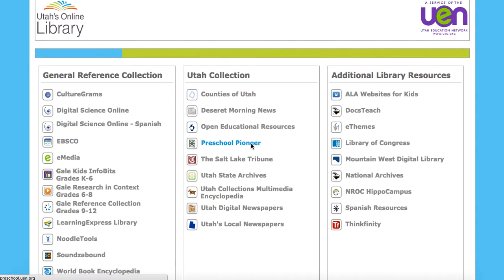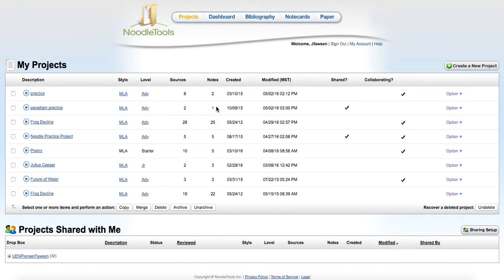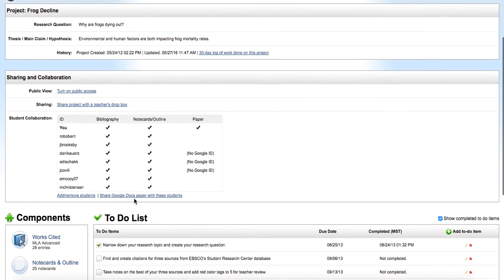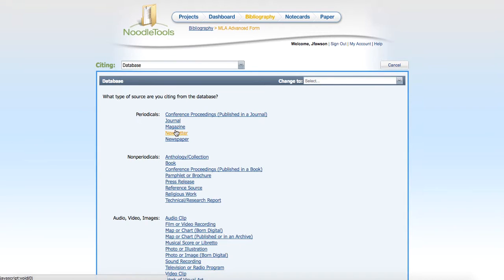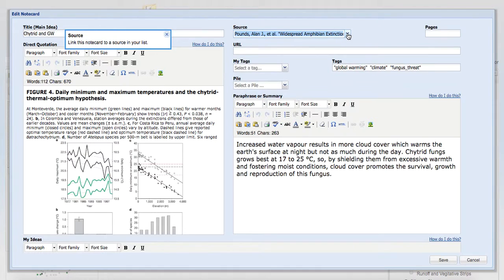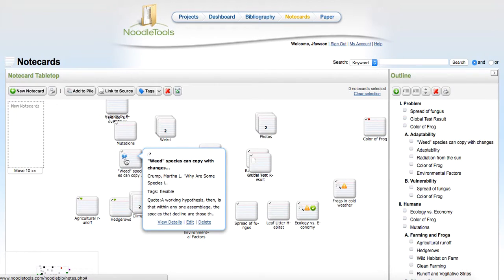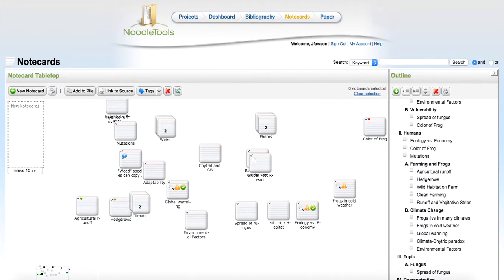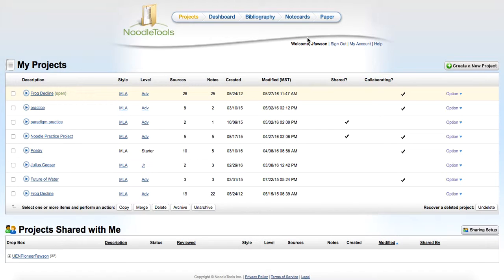Noodle Tools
Overview of Noodle Tools from Utah's Online Library